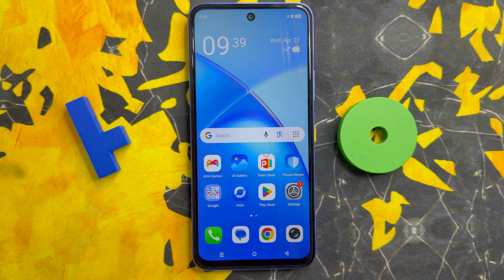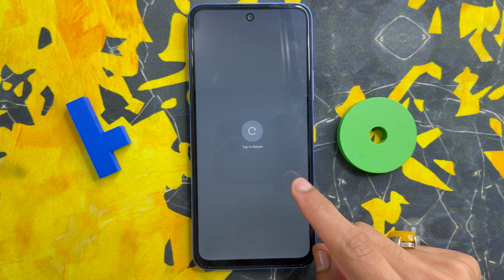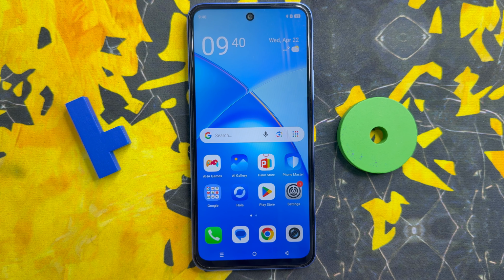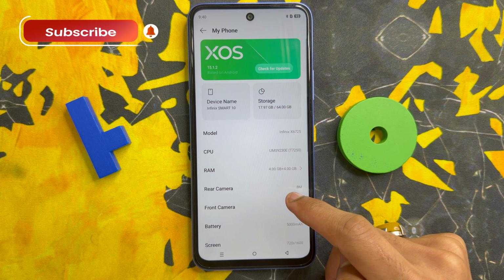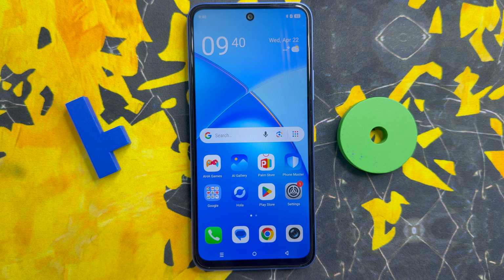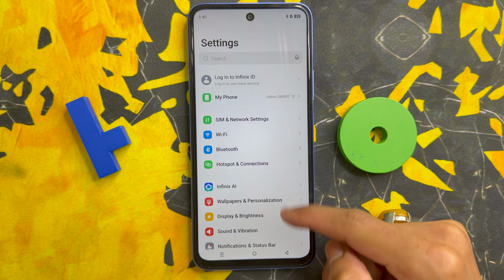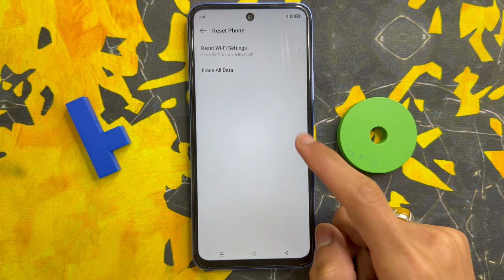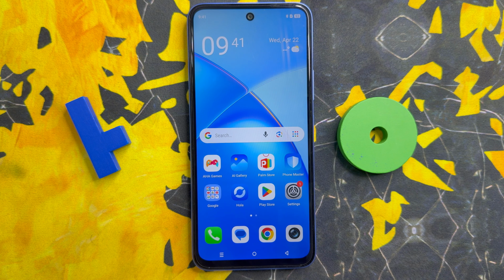How to Fix The "Media Keeps Stopping" Error on Infinix Note 60 (Quick Fix)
How to Fix The "Media Keeps Stopping" Error on Infinix Note 60